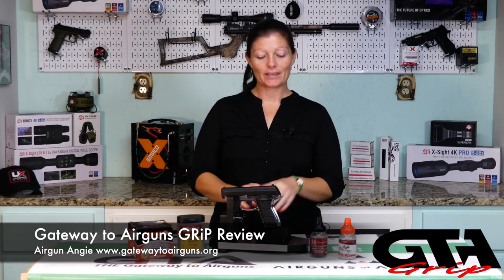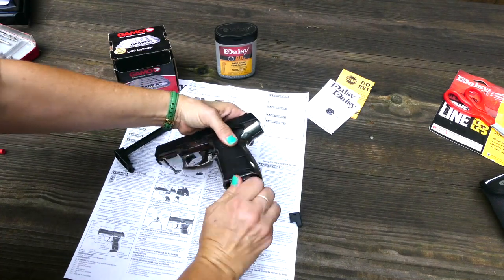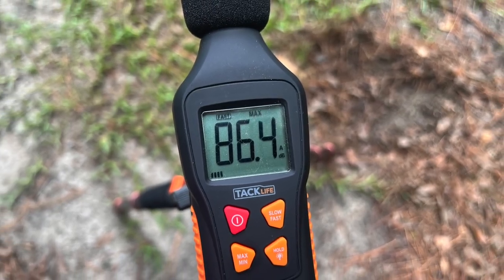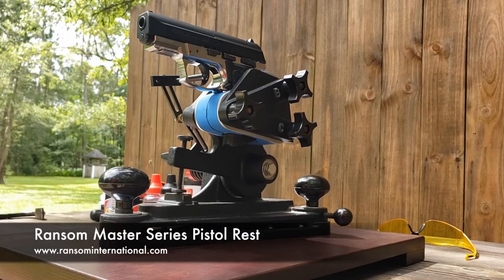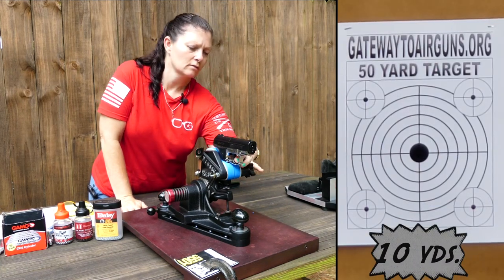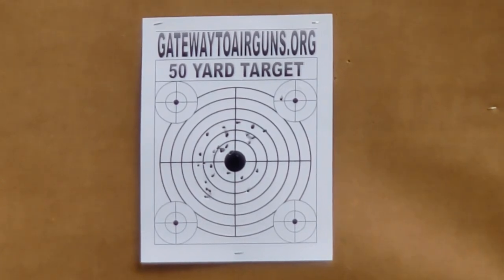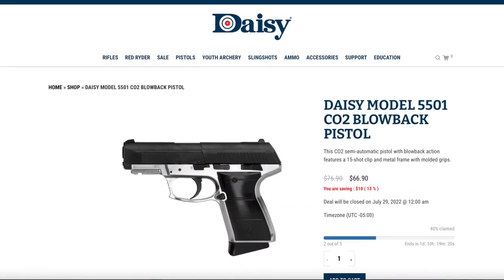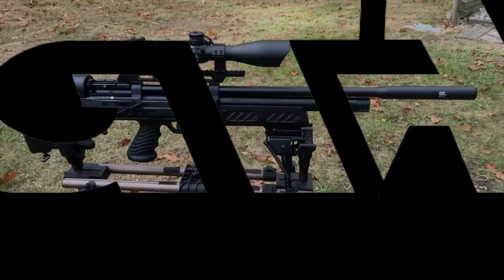GTA GRiP REVIEW – Daisy Powerline 5501 Co2 BB Pistol - Gateway to Airguns Airgun Review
Please note this video was previously released on the Gateway To Airguns YouTube Channel.  To learn more about Gateway to Airguns, the work we do for airgunners, and to connect with an awesome airgunning community, please

In this GRiP Review we’ll take a look at the Daisy Powerline 5501 Co2 BB Pistol. Let’s find out what it’s made of!